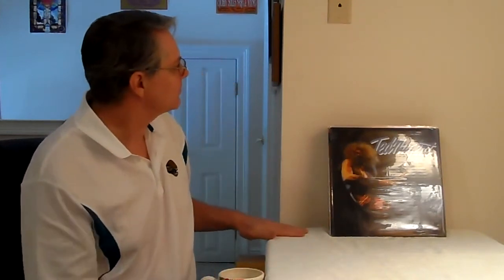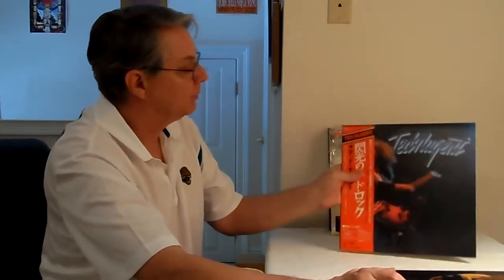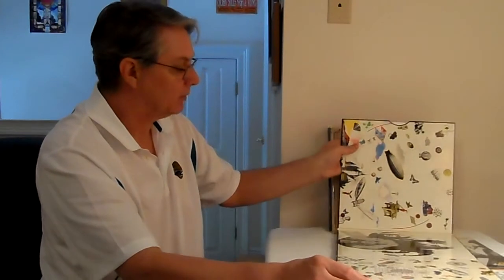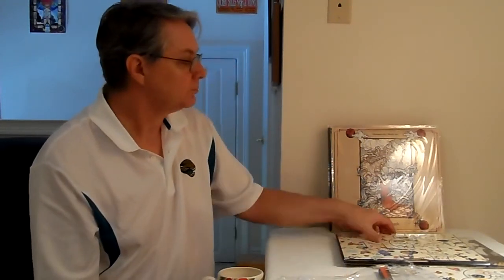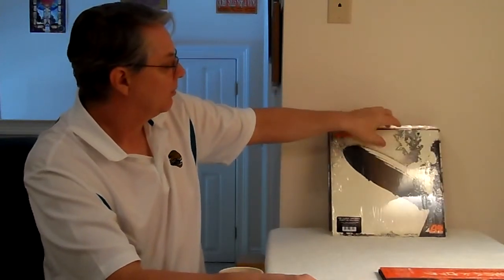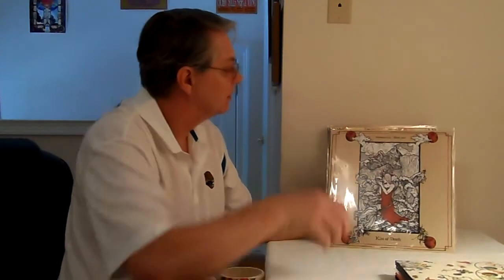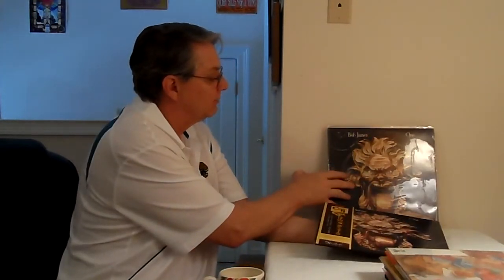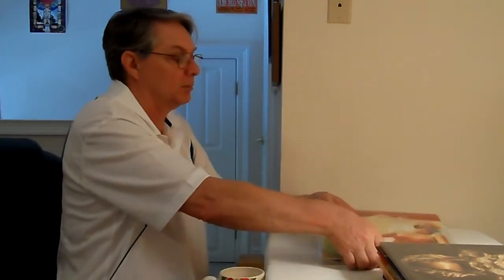new 2014 Led Zeppelin lp record reissues reviewed compared new Ted Nugent Stranglehold 200 gram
Just got 2 of the new pallas Germany Led Zeppelin reissues listened compared reviewed new Ted Nugent Stranglehold analogue productions 200 gram compared and reviewed Heart 1/2 speed, AL Stewart year of the cat mofi and others